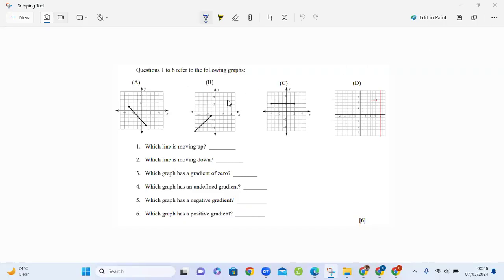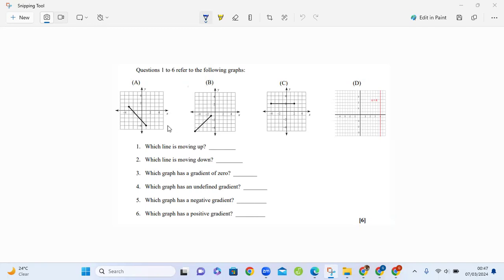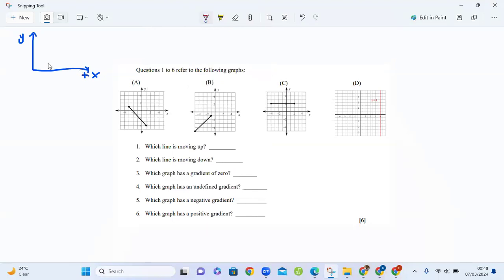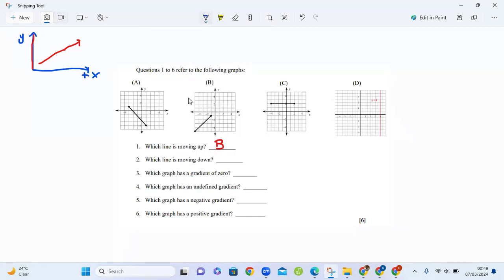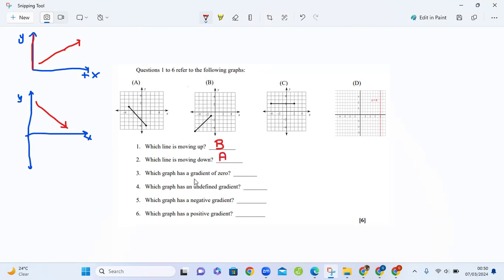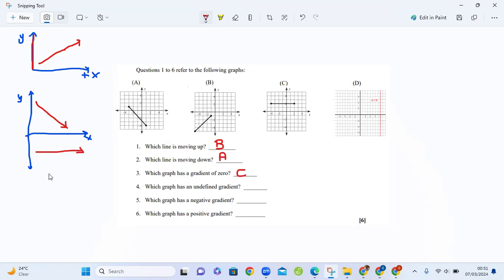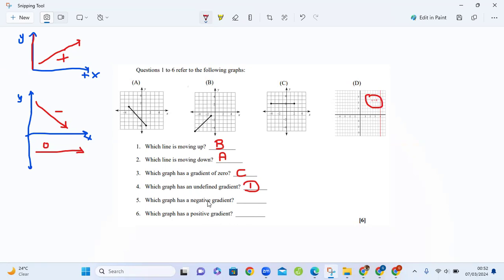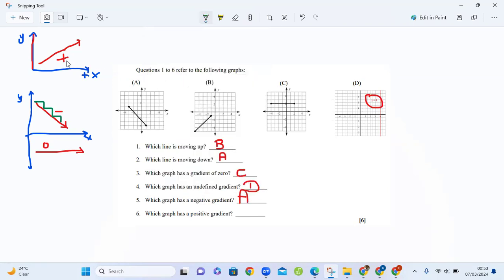Coordinate Geometry No 1 to 6